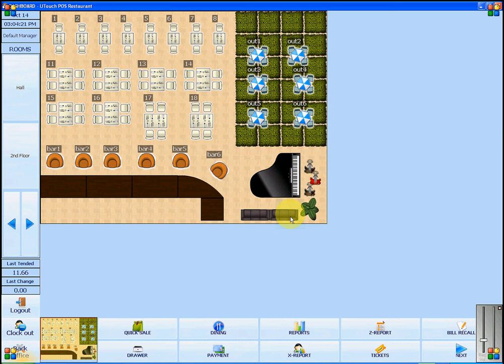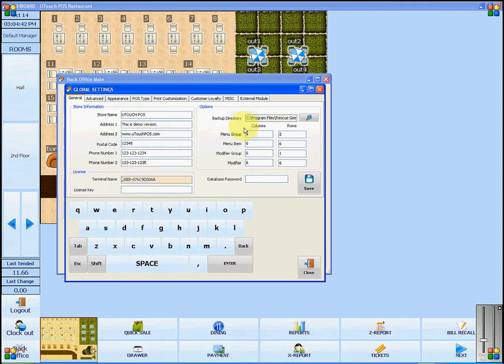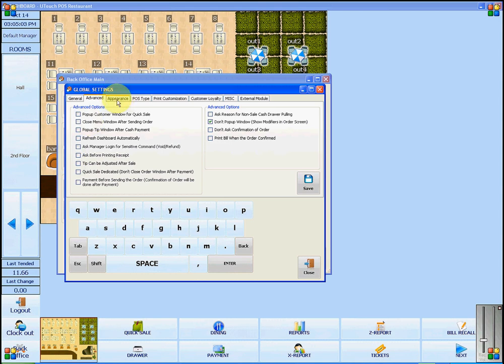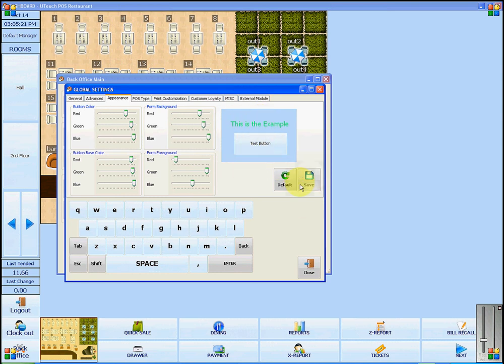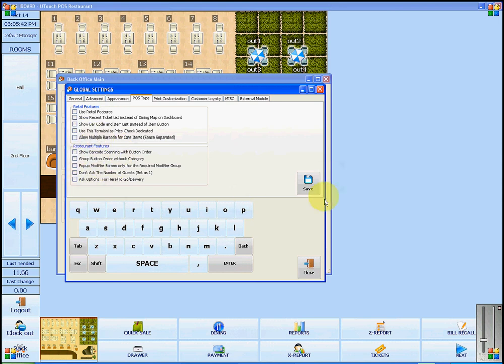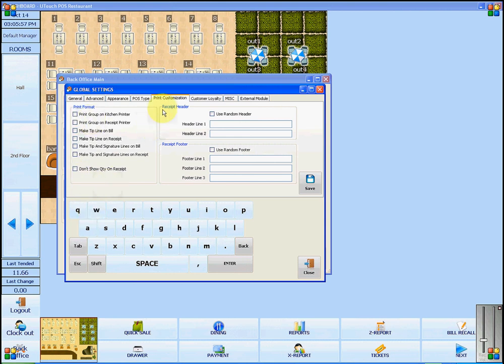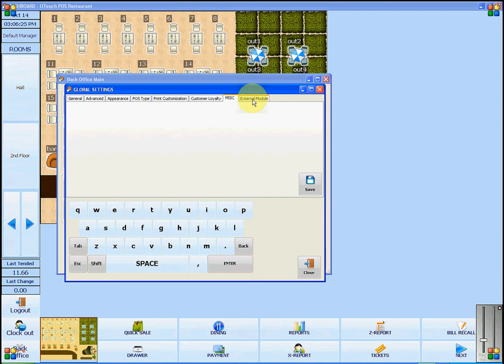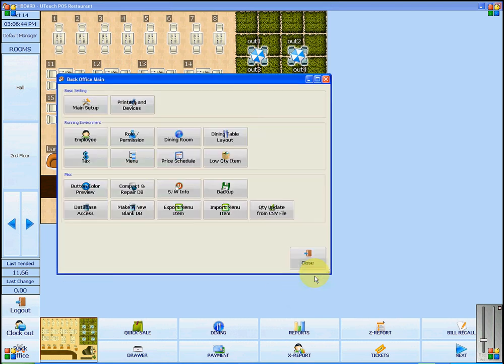uTouchPOS Main Setup POS Point of Sale Software Video by Rescue Geeks